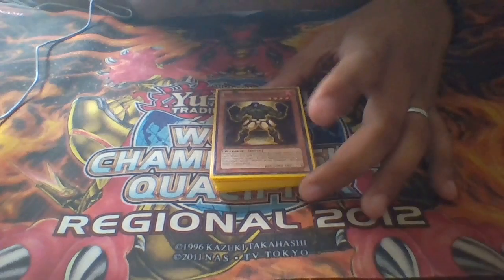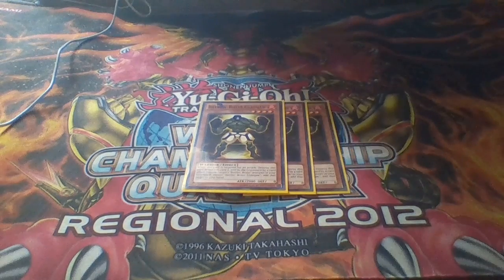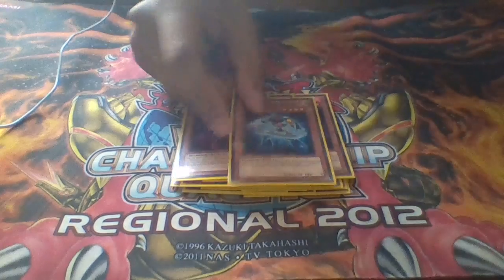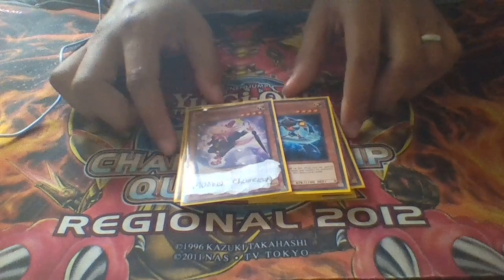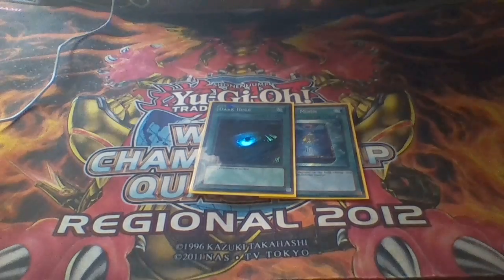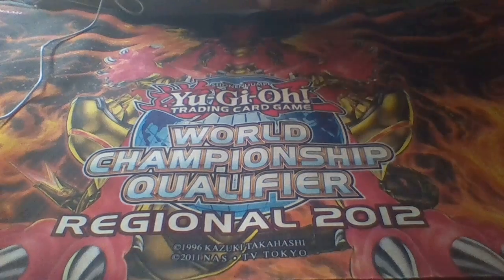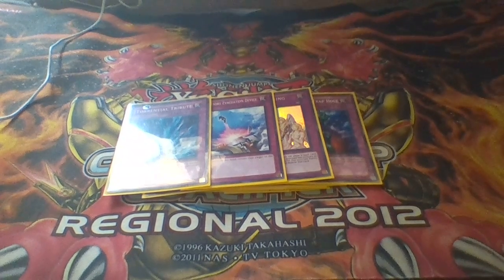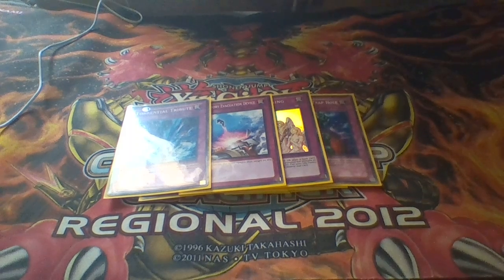Battlin' Boxer Deck April 2015 (New Banlist)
DN:!Oblivion
Devpro:Oblyvion